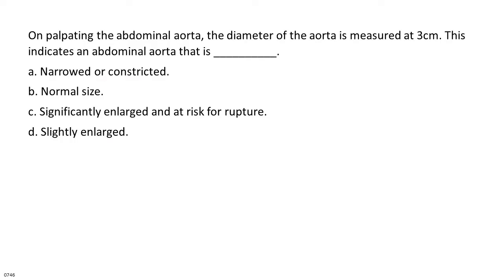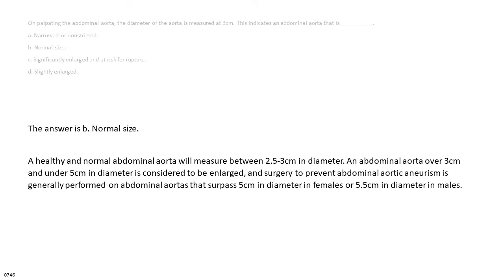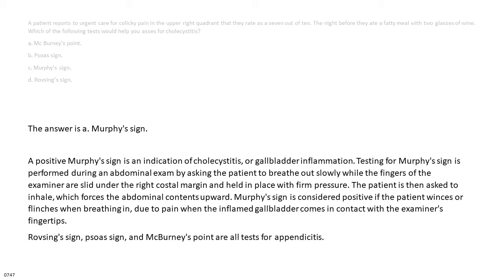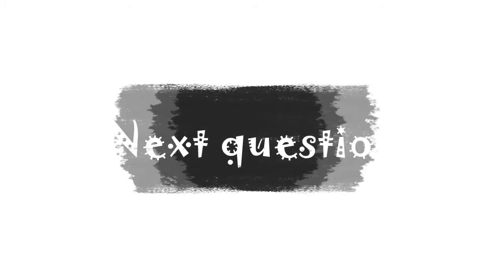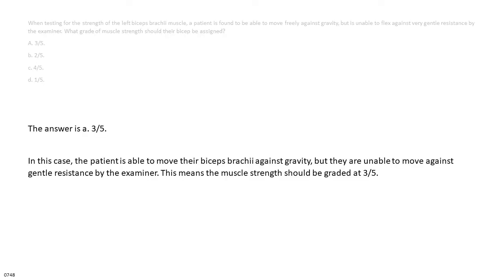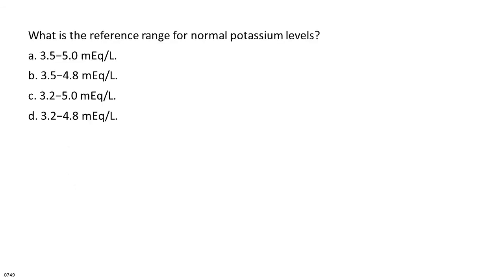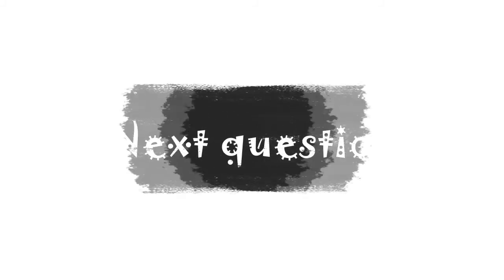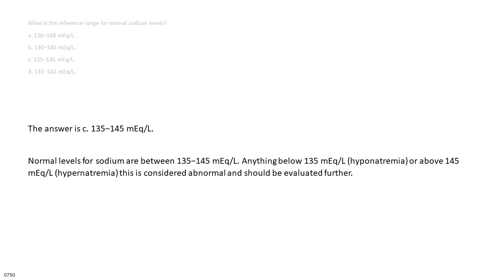NCLEX 05 0746 0750